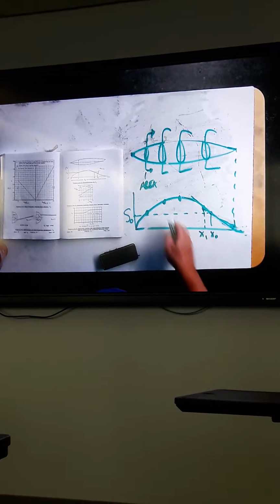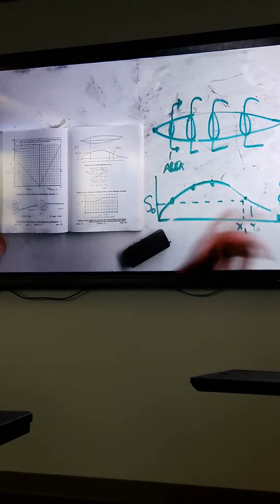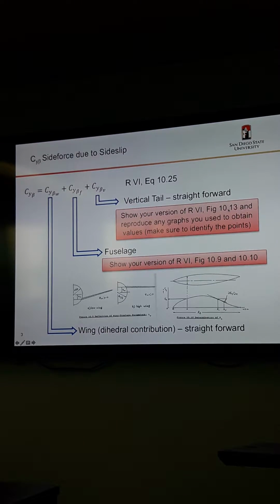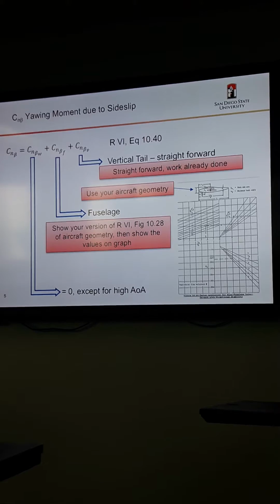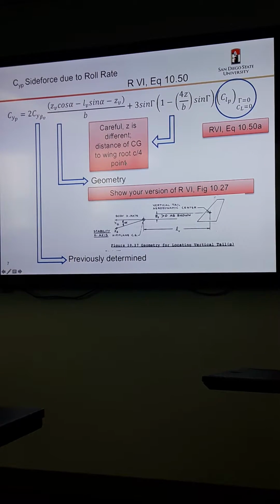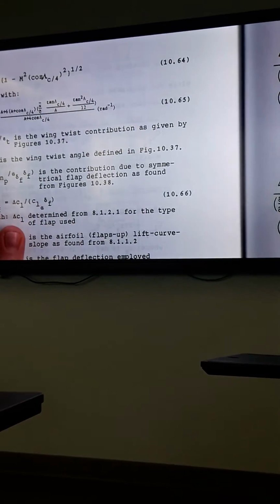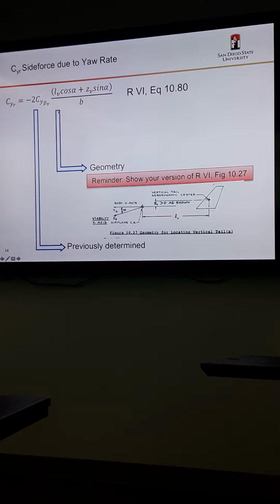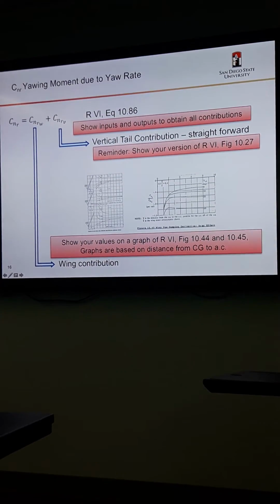Stabcon Feb 27